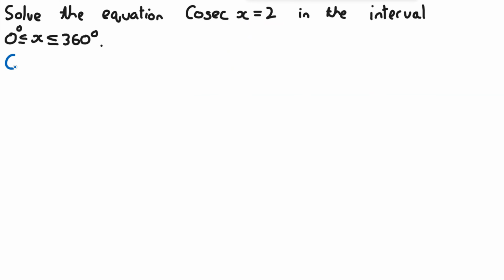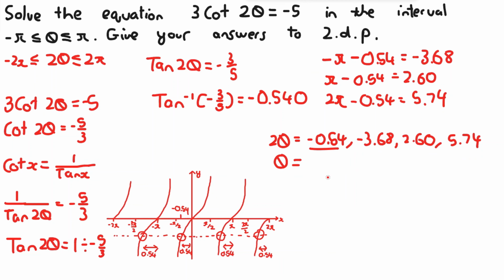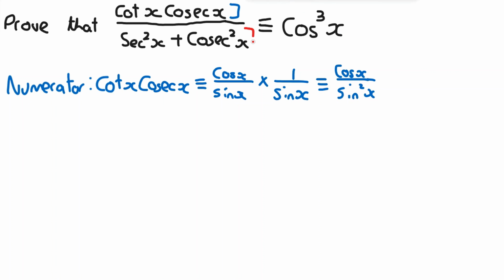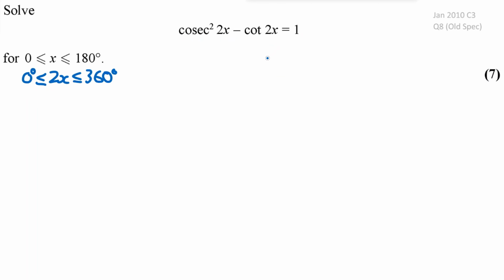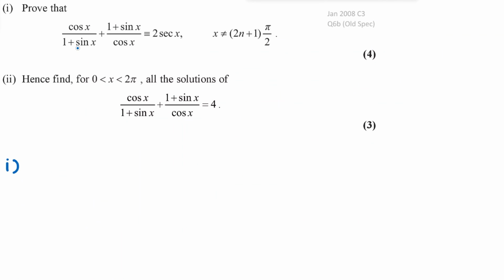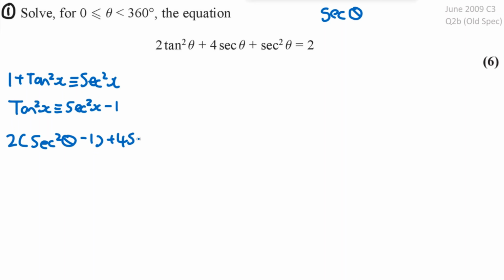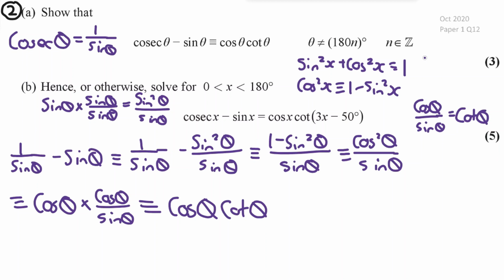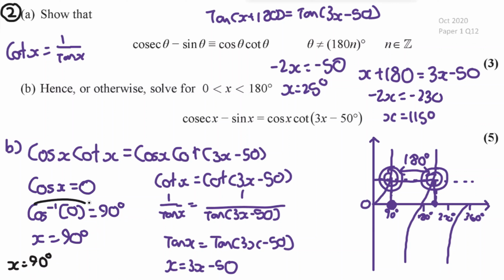Trigonometric Equation Exam Questions! - Edexcel A Level Maths, Year 2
Edexcel A Level Maths. Trigonometric Identities and Equations. Pure Year 2, Chapter 6: Trigonometric Functions. Sec, Cosec and Cot Functions. Simple Trigonometric Equations. Harder Trigonometric Equations. Trigonometric Quadratic Equations.

Timestamps:
00:00 Trigonometric Equation Example 1
02:45 Trigonometric Equation Example 2
09:54 Trigonometric Identities Tips
11:11 Trigonometric Identities Questions
17:28 Two New Identities
21:22 Past Exam Q Example 1
29:25 Past Exam Q Example 2
35:41 More Past Exam Qs